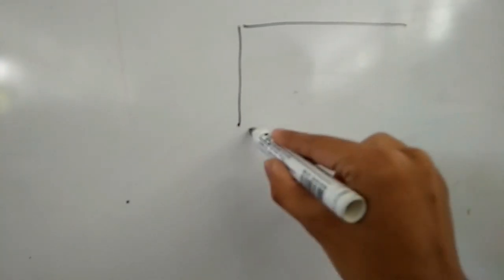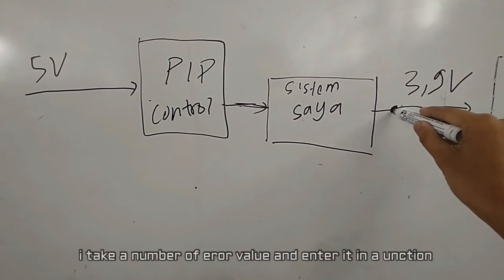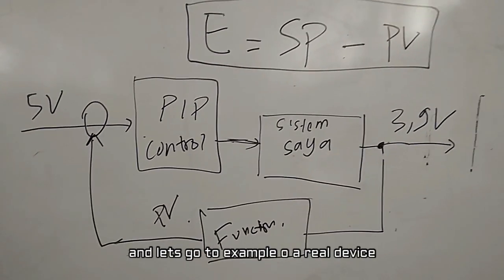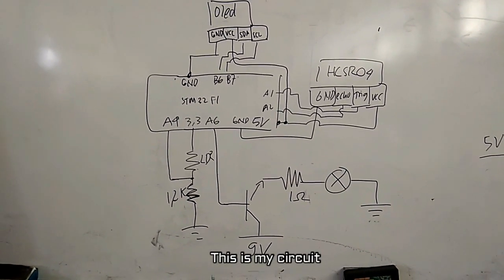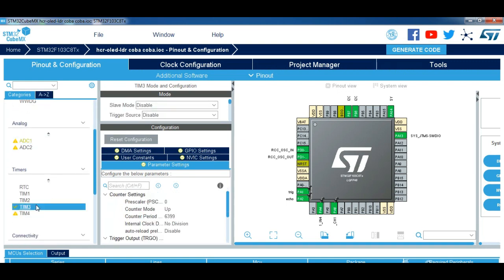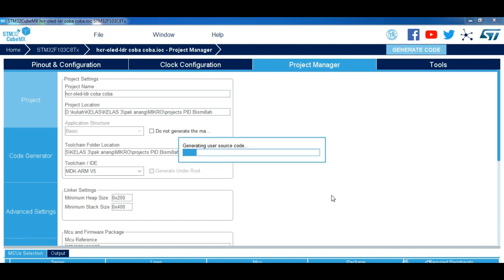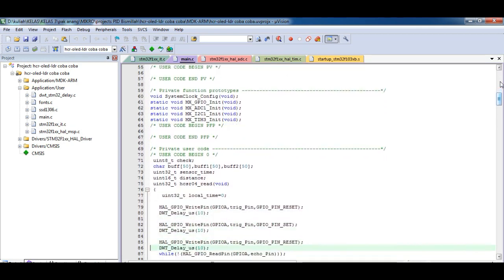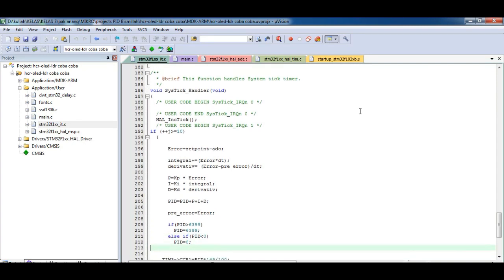PID controller (hc-sr04, LDR and OLED) with STM32F1 yipppppiiiii...